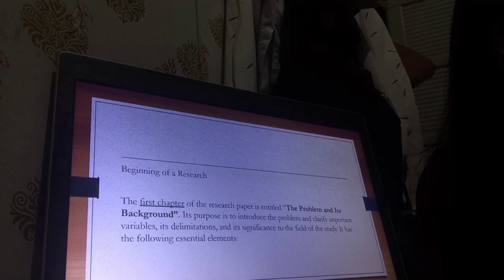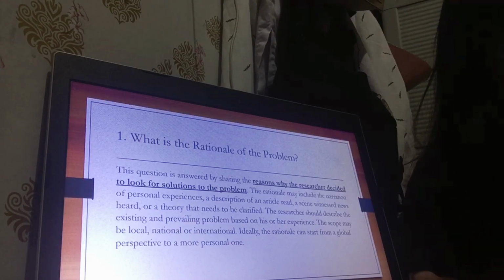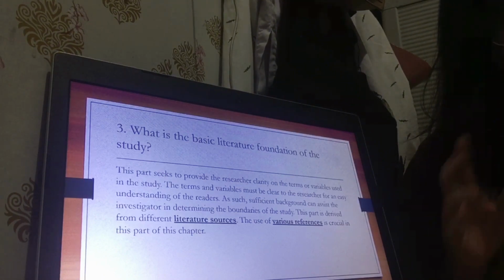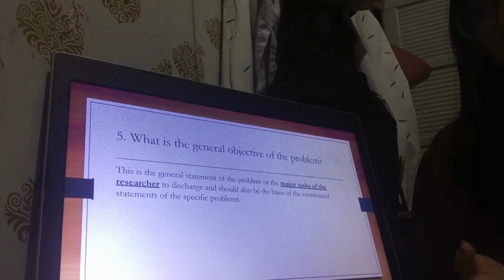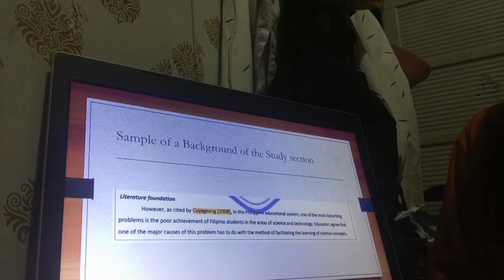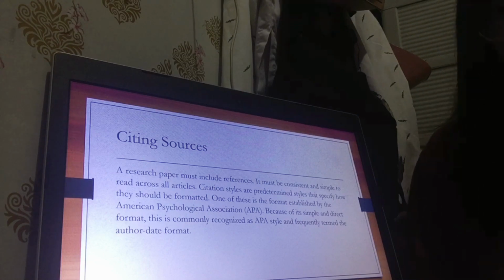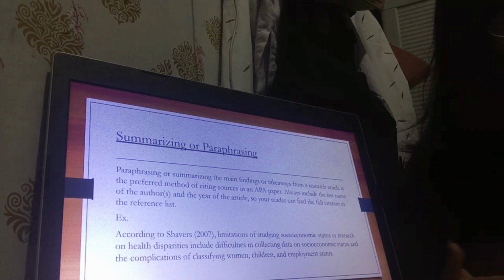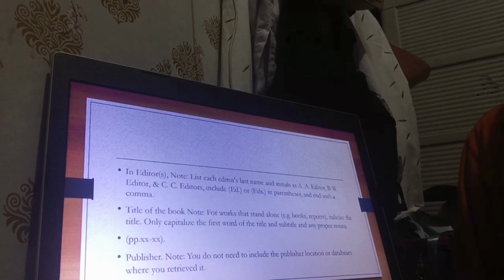BARBACINA, C- ISAAC. WEEK 5 PRESENTATION